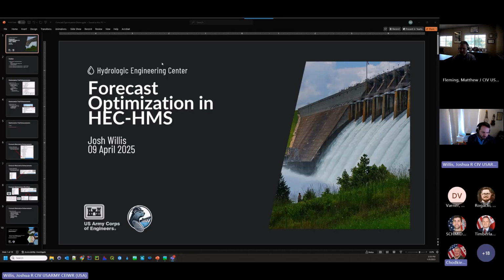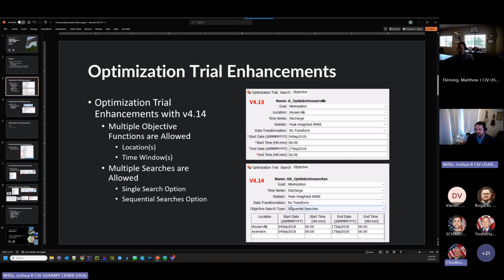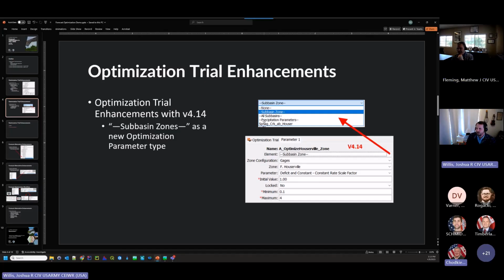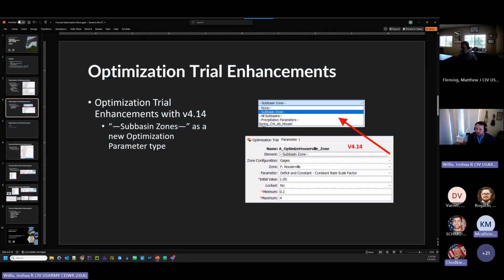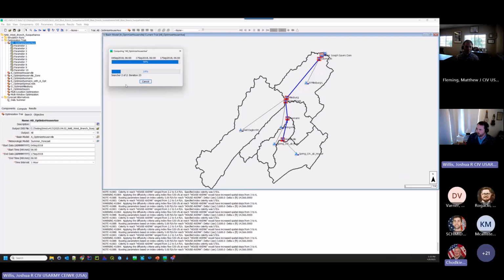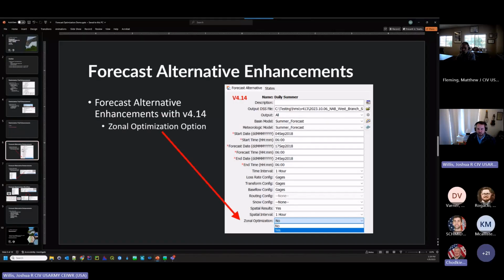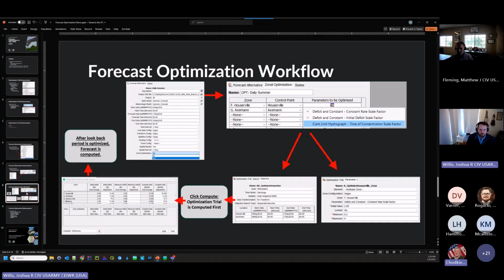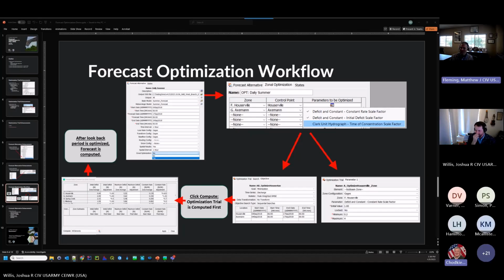Calibration Optimization -HEC-HMS Calibration Workshop 2025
This presentation in focuses on calibration optimization features.
Presenter: Josh Willis of the Hydrologic Engineering Center (HEC)
Version: HEC-HMS 4:14

TDL-CELRH-EC-GW-W-USACE CWMS Modeling | General | Microsoft Teams
YOUTUBE CHAPTERS
0:00 Josh Willis Introduction
01:44 Intro to HEC-HMS Calibration Optimization
01:53 Overview of presentation
03:11 Optimization Trial Enhancements
05:12 Optimizations search type
06:36 Optimization Subbasin Zone
07:50 Deeper dive for location optimization
11:24 Questions on optimization parameters
17:28 Optimization Demo
23:32 Tutorial and guide
24:20 Forecast alternative enhancements
26:30 Forecast optimization workflow
27:55 What is left to do in HEC-HMS for Calibration Optimization enhancements
28:40 Questions